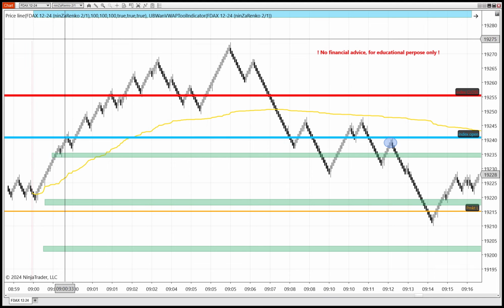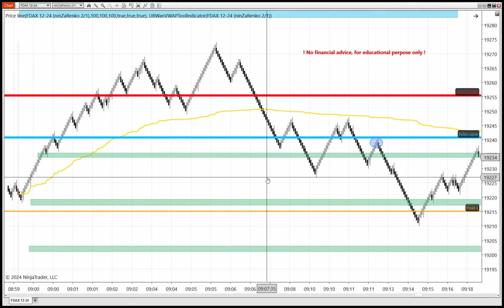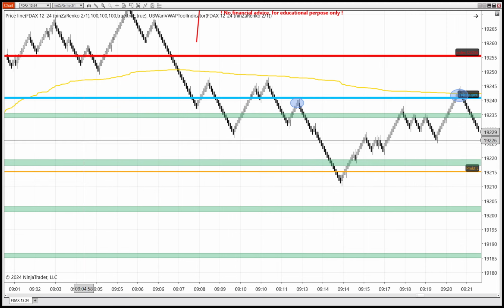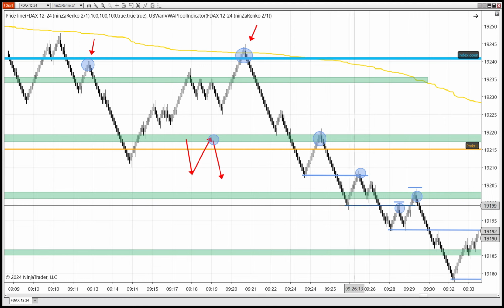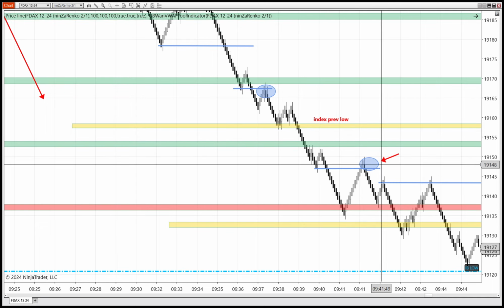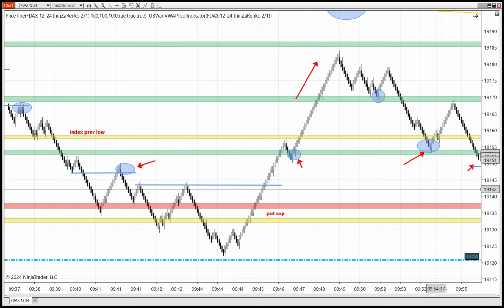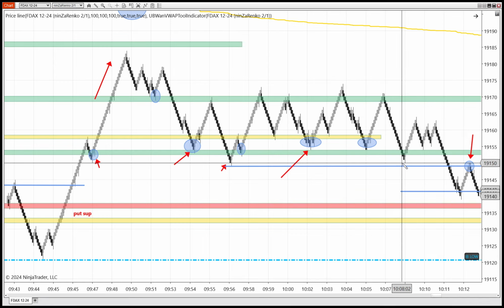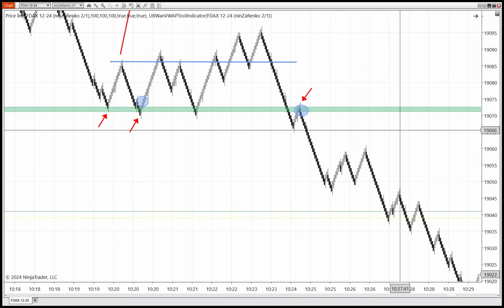DAX FDAX Live trading room recap NOV 19th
In this video I go over the setups and trades we took in our live DAX tradingroom.
Com and join us if you want to learn how we trade the DAX with the clean renko charts. You will love it!